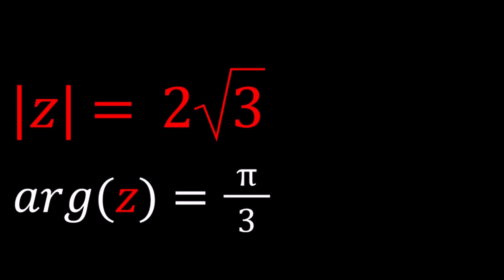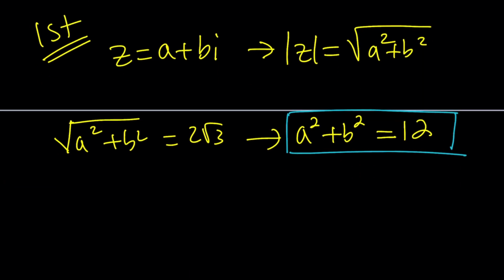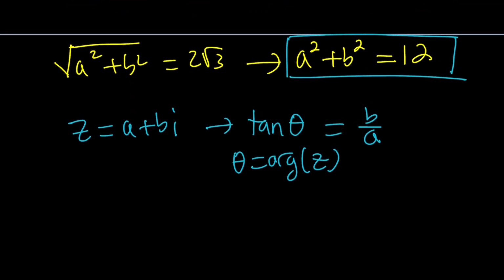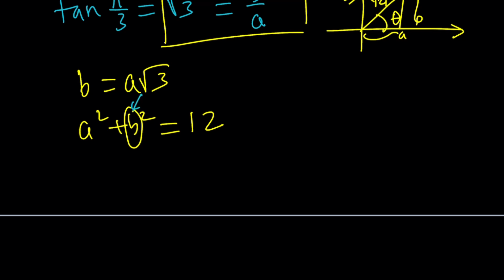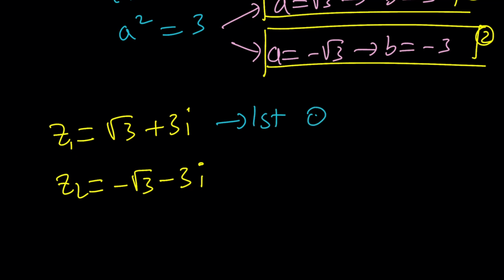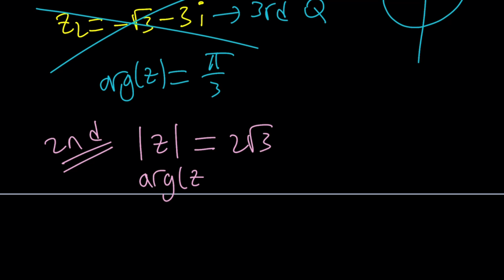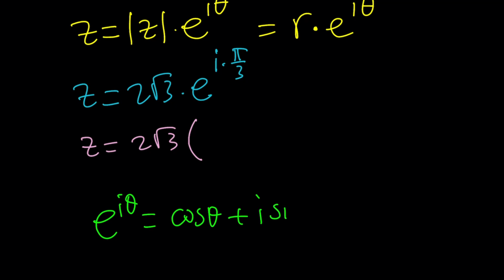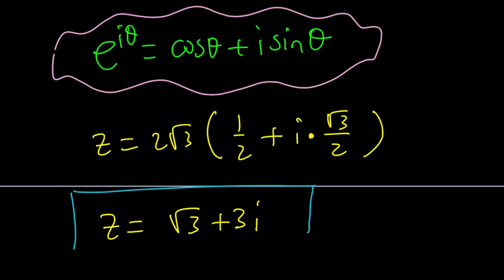How I Solved A System of Equations P73